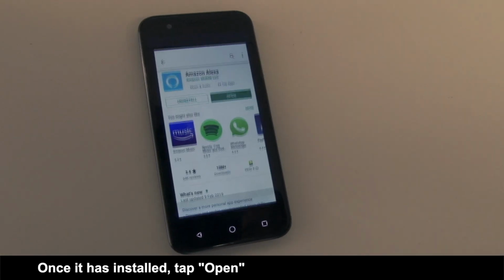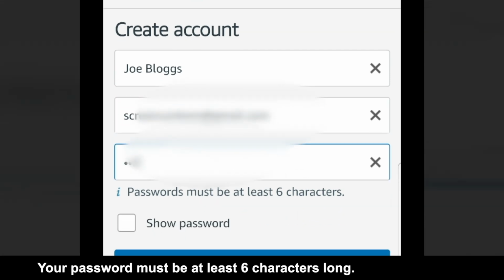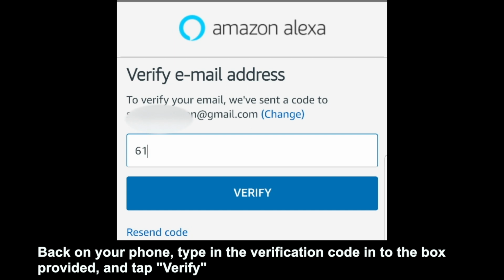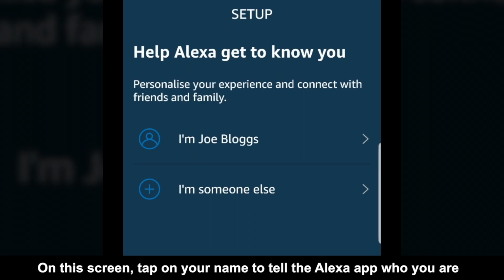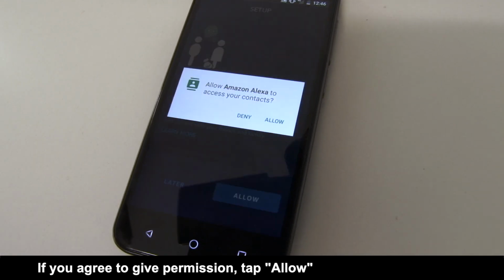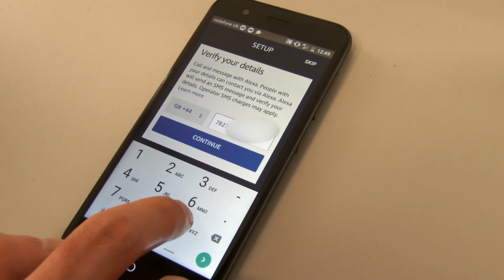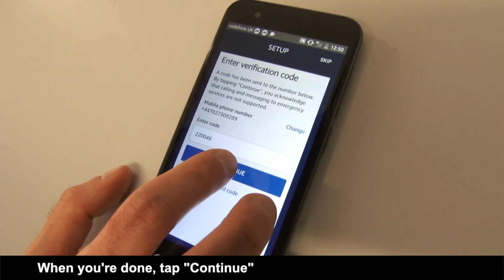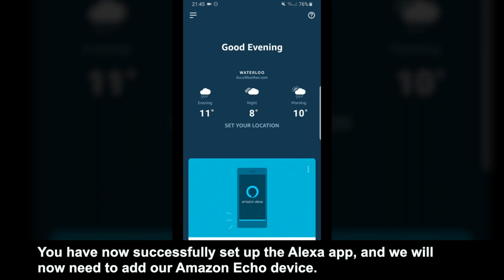Downloading & Setting Up the Alexa App - Amazon Alexa Set Up Tutorial (Part 2 of 3)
Find out how to set up the Amazon Alexa app on a mobile or tablet with this video tutorial (part 2 of 3).

Check out how assistive technology can have a positive impact on your life and help you retain your independence for longer on Sunderland Information Point!